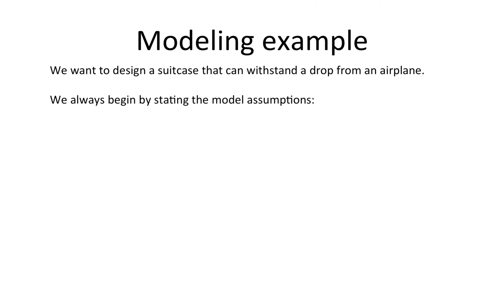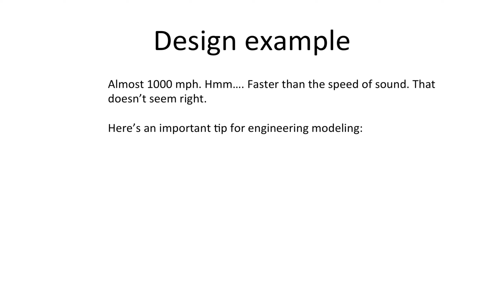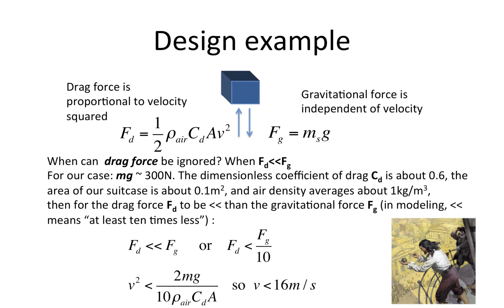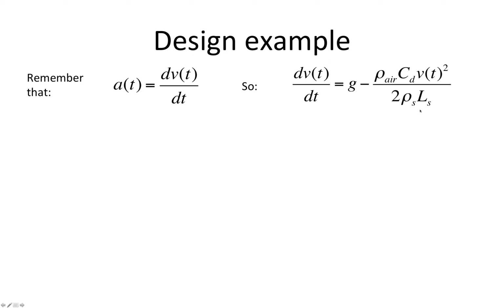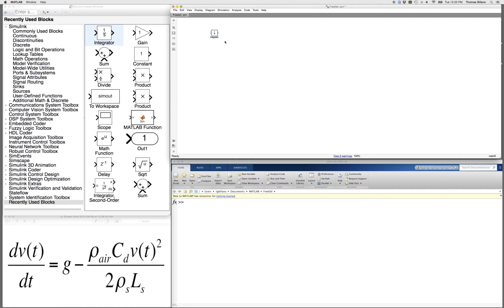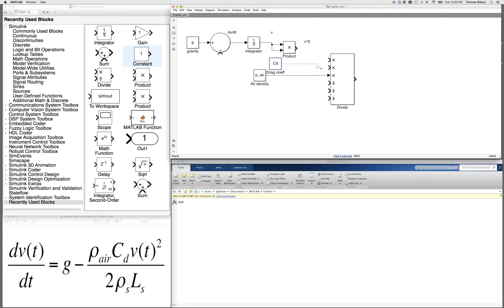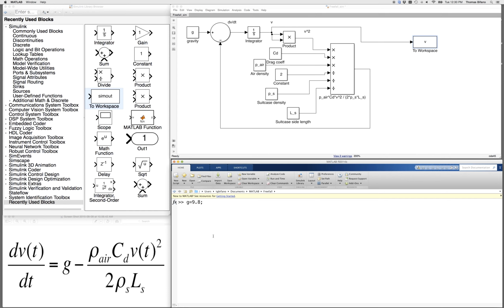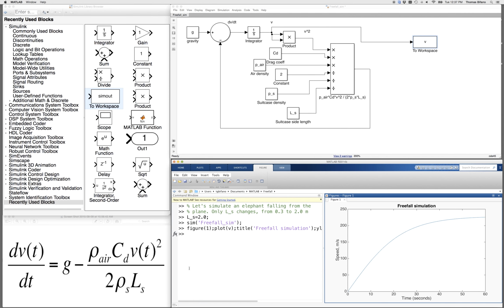Freefall modeling example